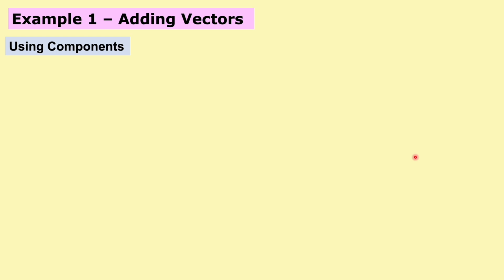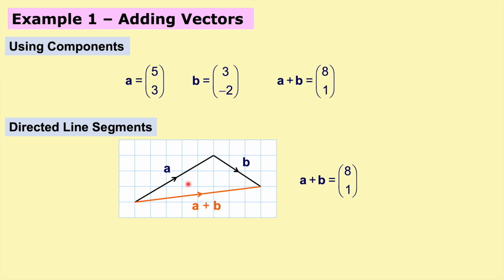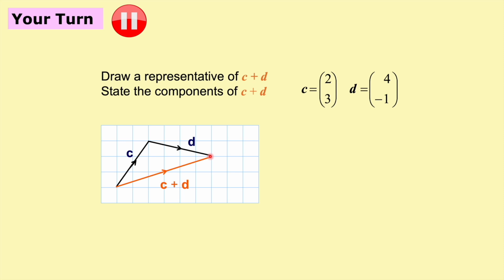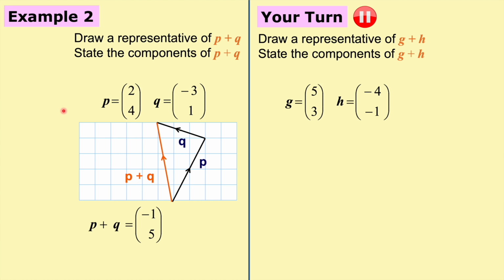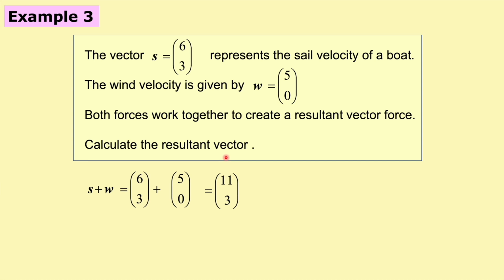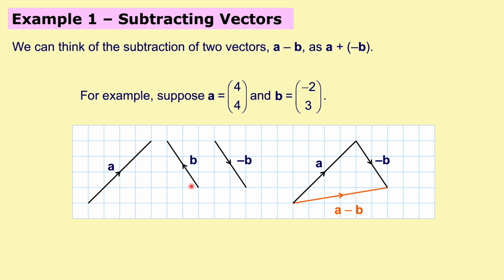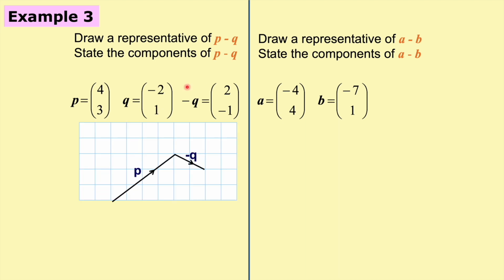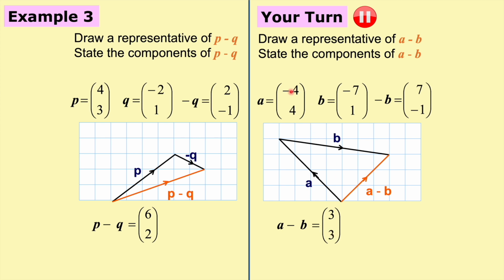National 5 Maths: Adding and Subtracting Vectors